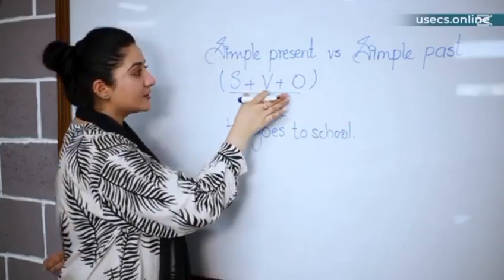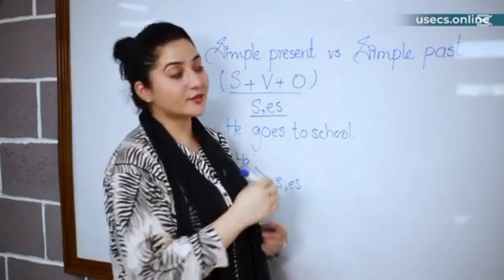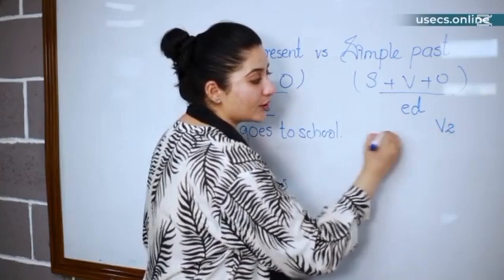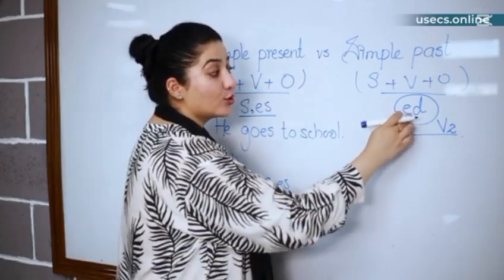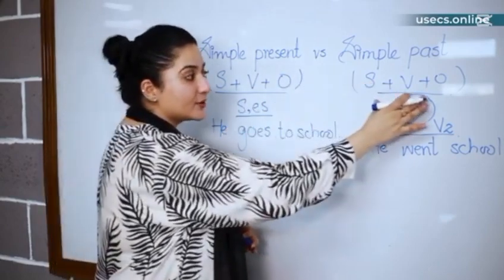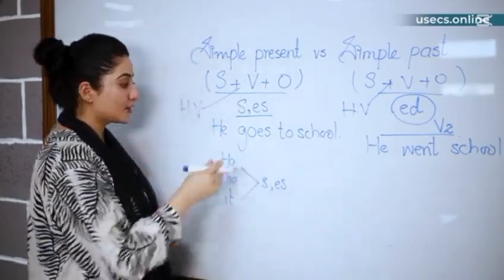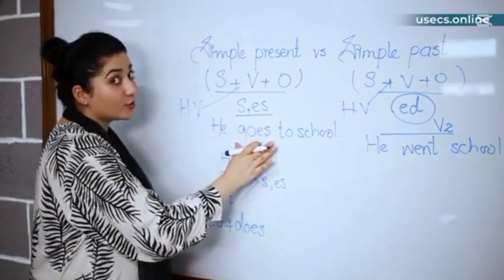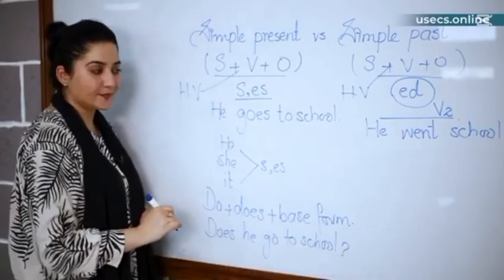📚✨ Master Simple Present & Simple Past Tenses in Minutes!